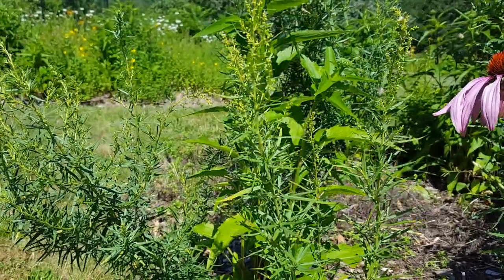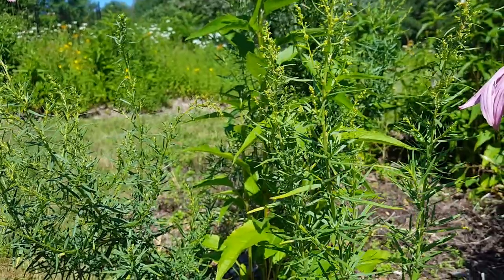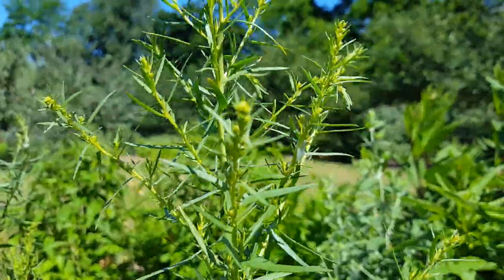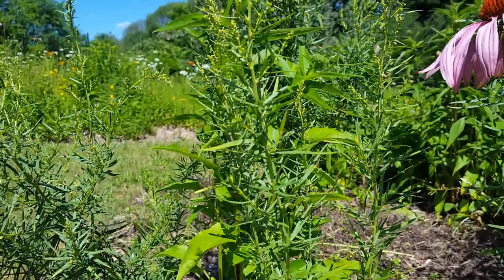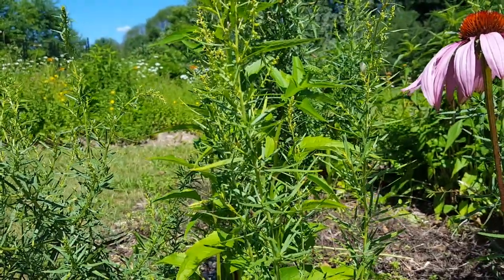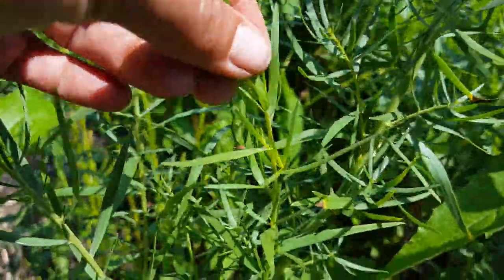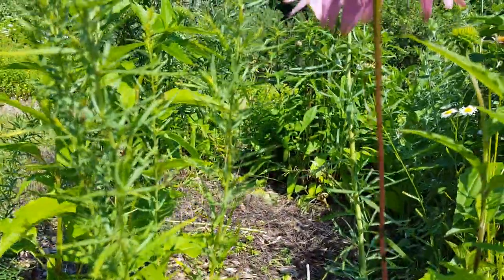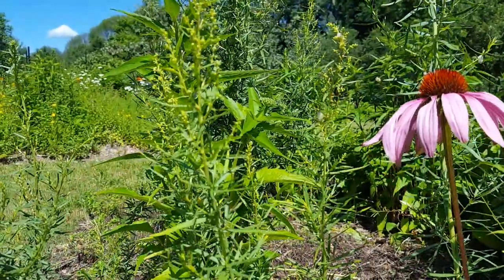Russian Tarragon, French Tarragon's Cousin.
Have you ever heard of Russian Tarragon, which is a cousin of culinary darling French Tarragon?  Learn about this easy to grow tarragon and whether you should add it to your garden.